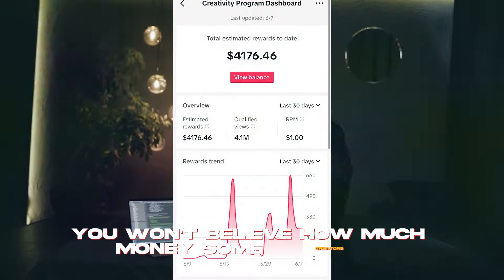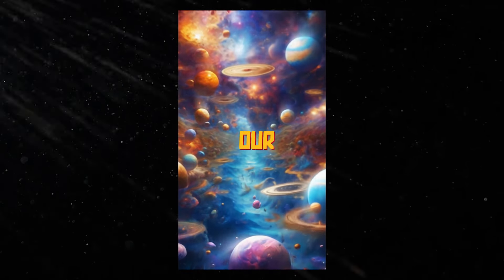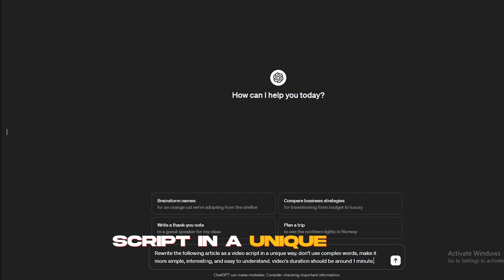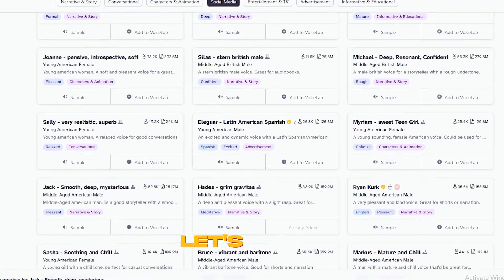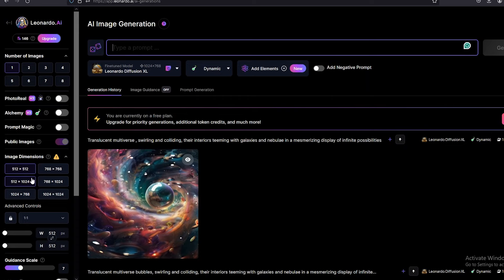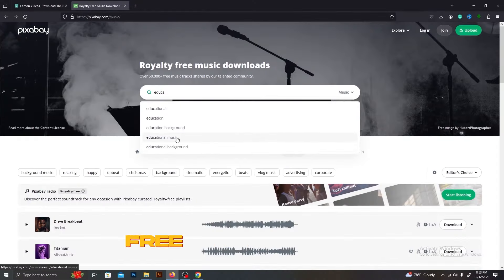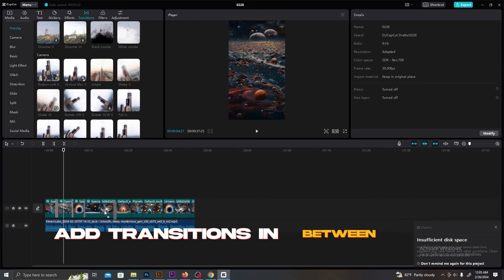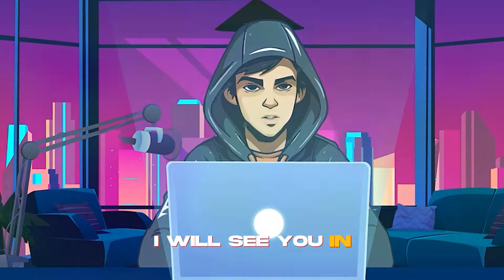Underrated Niche! For TikTok 2024 Creativity Program Beta(Cosmic Stories)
In today's video, I give you one of the best Tiktok niches for the new Tiktok creativity program beta. This Niche is the Cosmic Stories Niche. This is the new TikTok monetization feature and how to make money with these in 2024 without showing your face, it could be with a TikTok theme page.